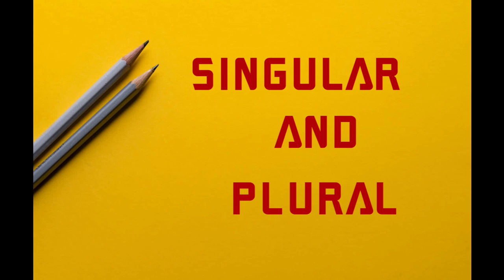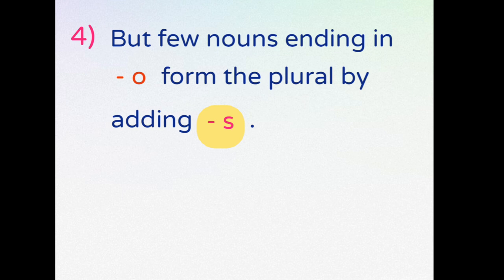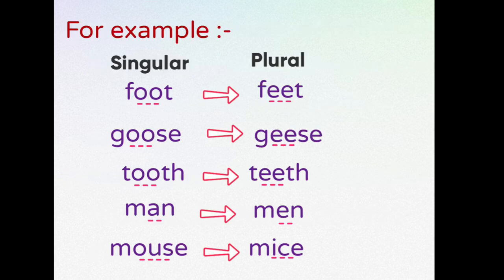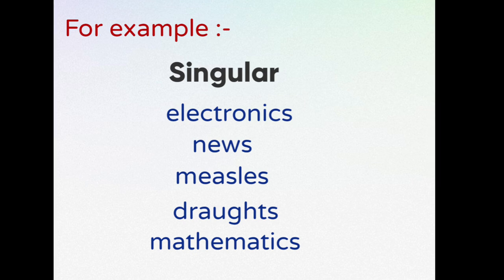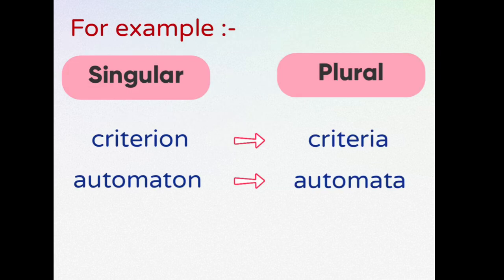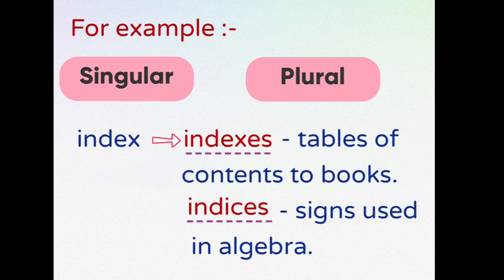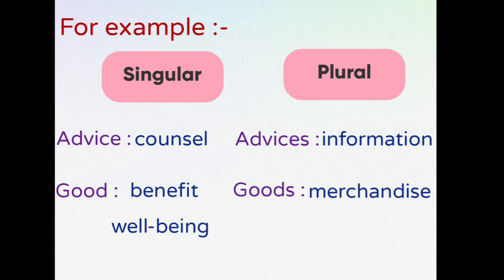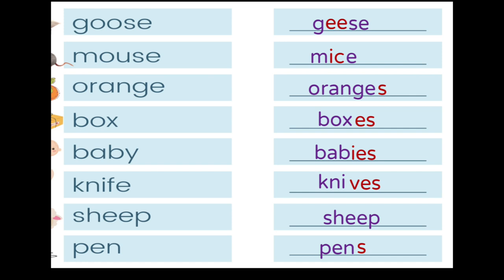Singular and Plural Noun | Formation of plurals | Rules for plural nouns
Hello! everyone. Finally here I am with another interesting topic - " Singular and Plural ". I have explained the formation of plurals in detail. Various types of rules to form plurals have been discussed here with examples to make you understand this topic thoroughly.

Singular noun : A noun that denotes only one person or thing is called a Singular noun.
Plural noun : A noun that denotes more than one person or thing is called Plural noun.